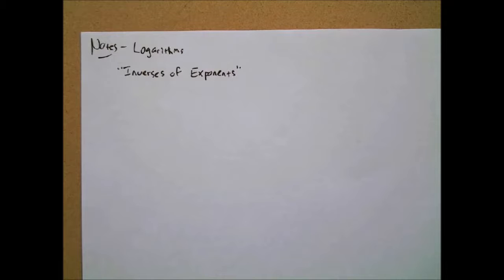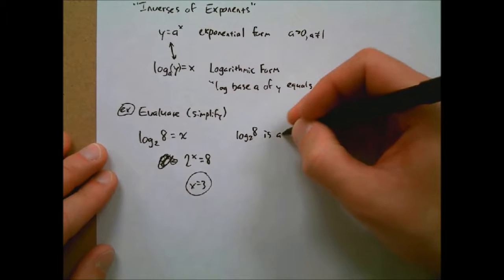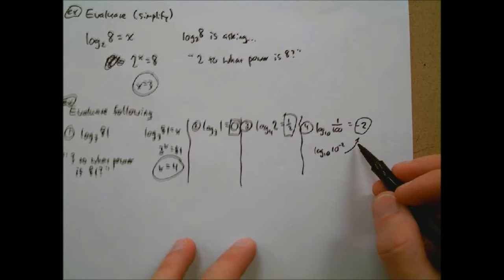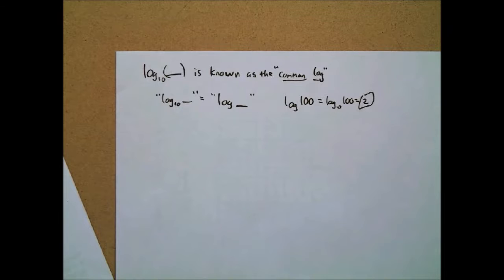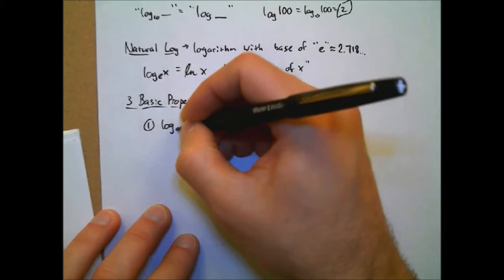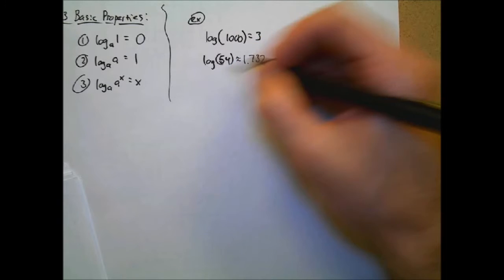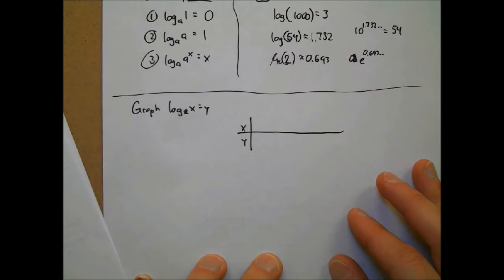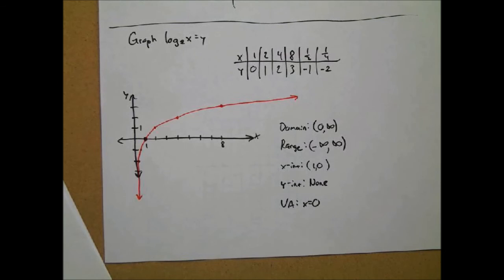10/25/2018 Introduction to Logarithms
HW: Logarithm wksht (attached) p.234 #37,39